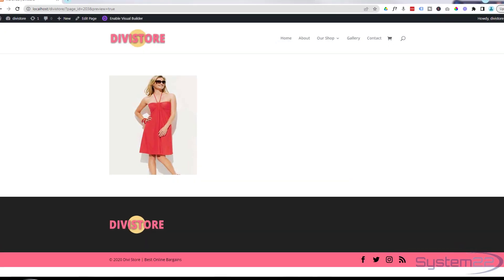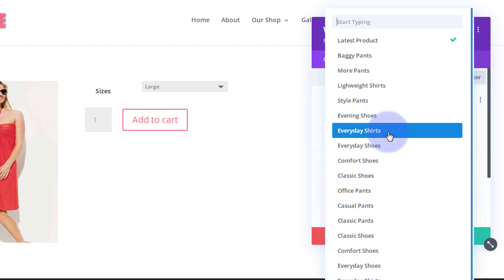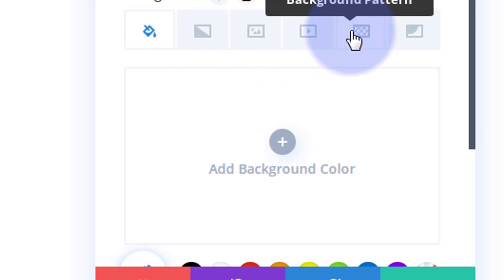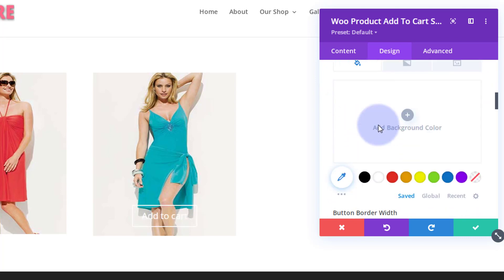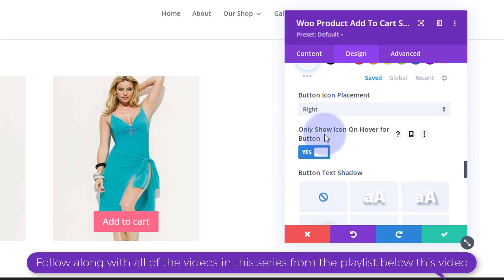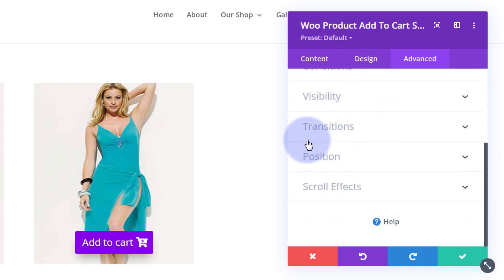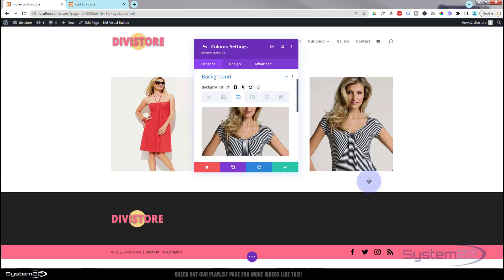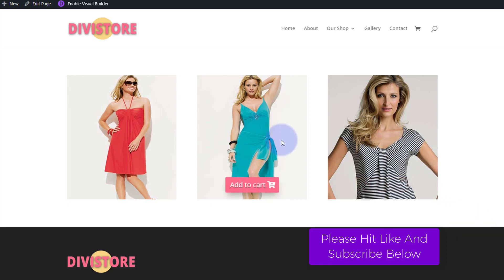Divi Theme Image To Fade In Add To Cart Button 👈👍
How to create a fade in add to cart button on hover with the Divi Theme. Today we will be demonstrating how to build this great feature with the Divi Woo Modules Add To Cart Module. There is no coding or extra plugins involved in this build today. This is a very eye catching and interactive element to have on your Divi site.

In this video we will cover:

Adding An Add To Cart Module.
Adding A Column Background Image..
Setting Height Using Padding.
Styling The Add To Cart Button.
Creating A Hover Effect.
Duplicating For More Proucts.

So, follow along with the video and see how to create an icon to text animation with the Divi Theme.

v=ZAO2MH0dQtk&list=PLqabIl8dx2wo8rcs-fkk5tnBDyHthjiLw

v=rNhjGUsnC3E&list=PLqabIl8dx2wq6ySkW_gPjiPrufojD4la9

CHAPTERS

00:00 Introduction
01:02 Adding A Add To Cart Module.
02:33 Adding A Column Background Image.
03:43 Setting Height Using Padding.
04:22 Styling The Add To Cart Button.
06:23 Creating A Hover Effect.
08:03 Duplicating For More Proucts.
09:17 Result.